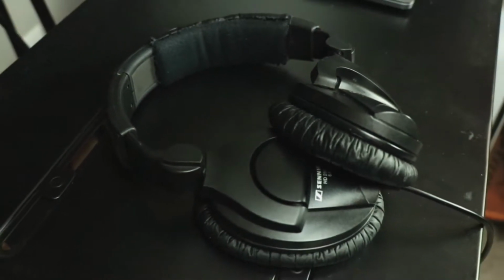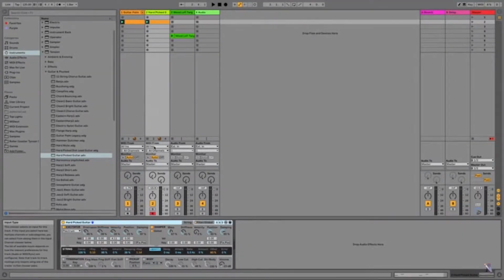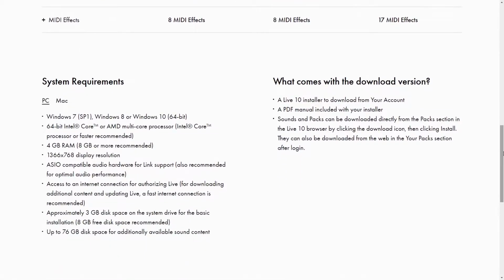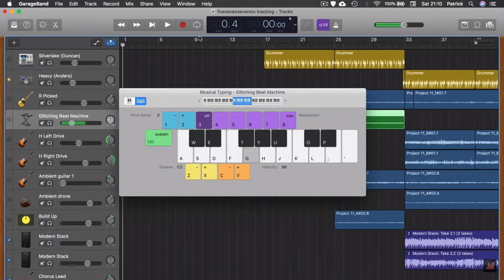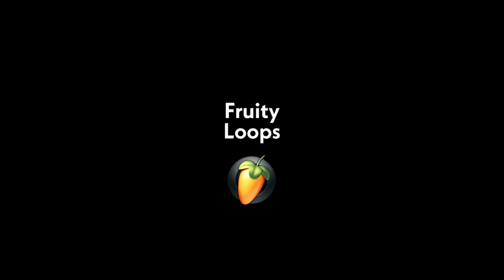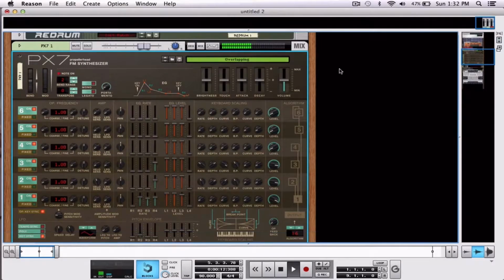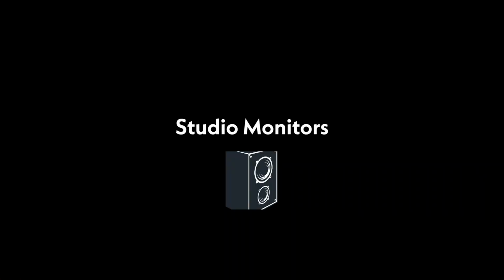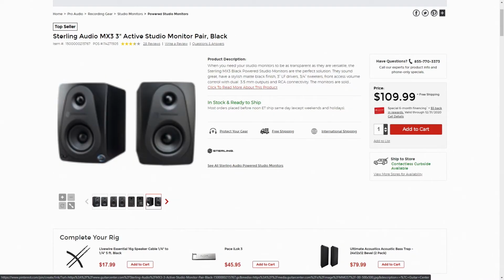Essential Equipment (Music Production Workshop)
Recording bundles under $100:
shorturl.at/lpU59
shorturl.at/sBHOX
shorturl.at/fpA69

Recording bundles under $200:

Recording bundles under $500: